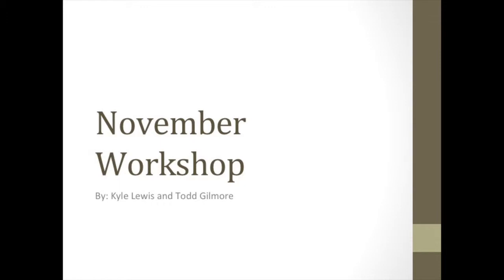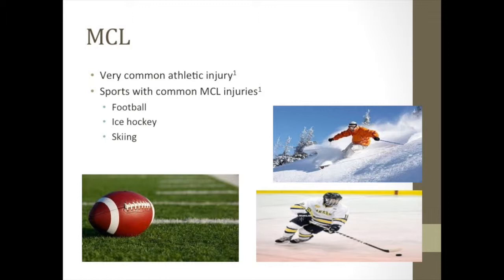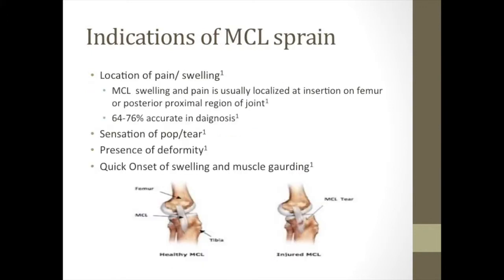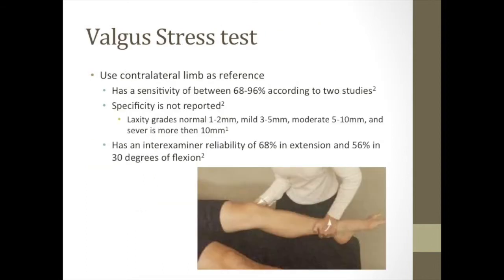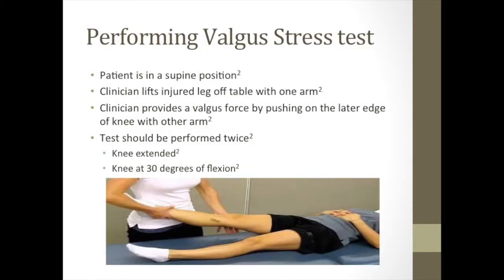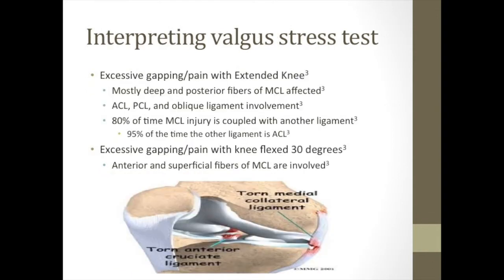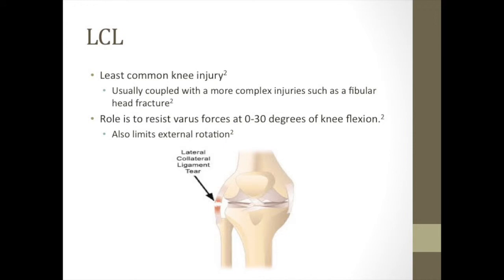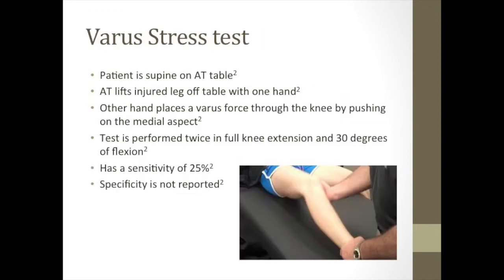todd and kyle november workshop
This video is about november workshop